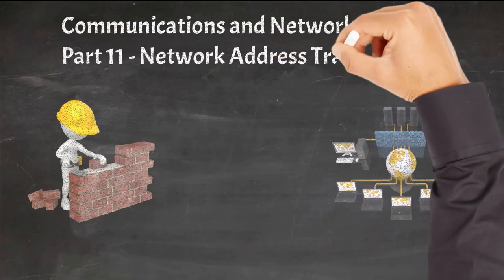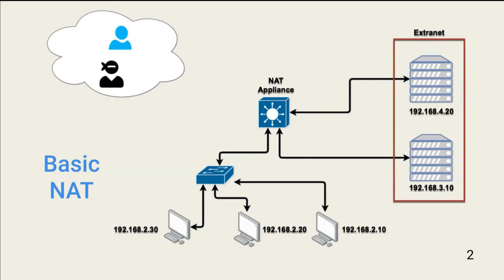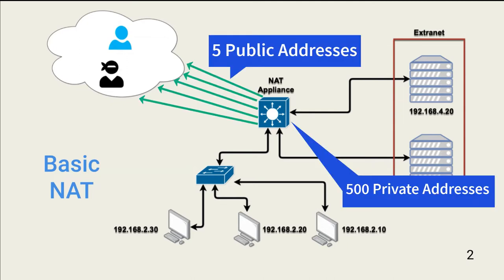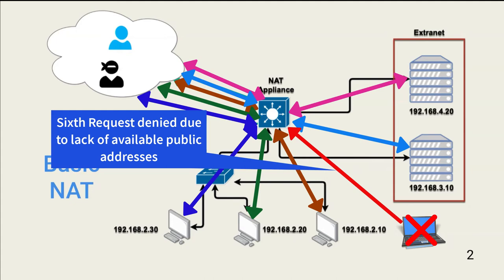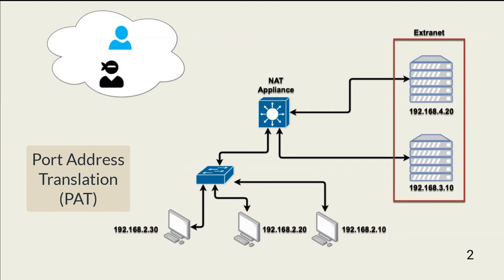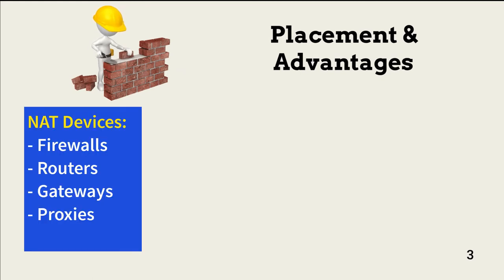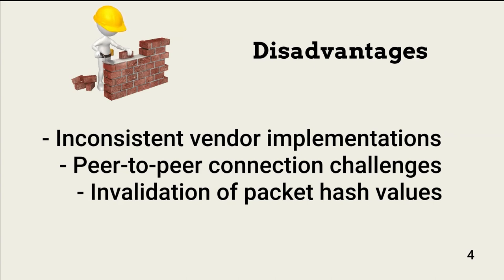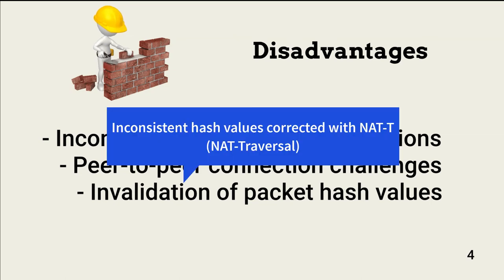Communications and Network Security Part 11 – Network Address Translation (NAT)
In this lesson, we look at network address translation, or NAT.  Although NAT was used to keep the IPv4 address space effective longer, it also brought other uses that most if not all organizations have used or are using.  You can download the PDF script for this video during the first slide, or at the end of the video